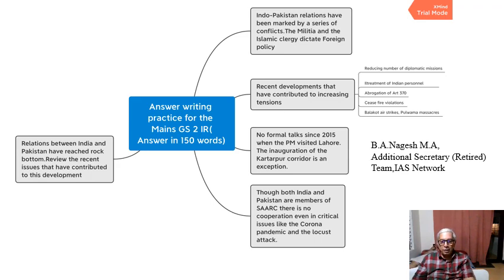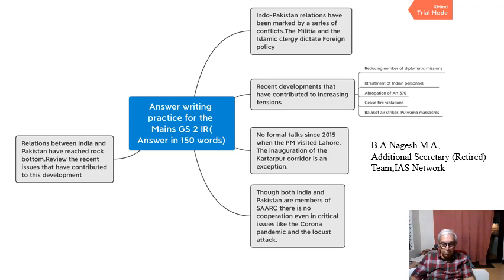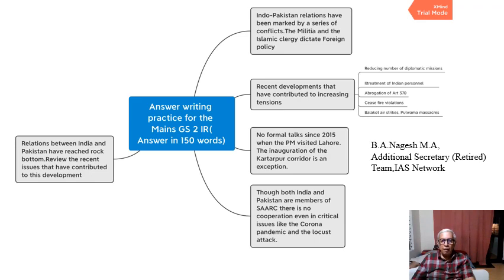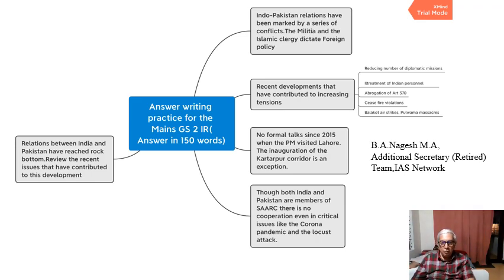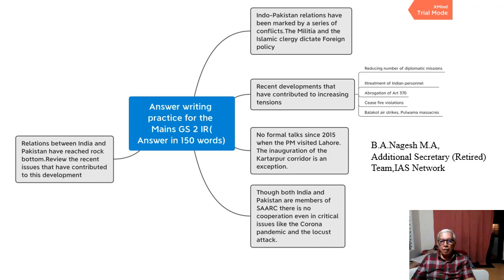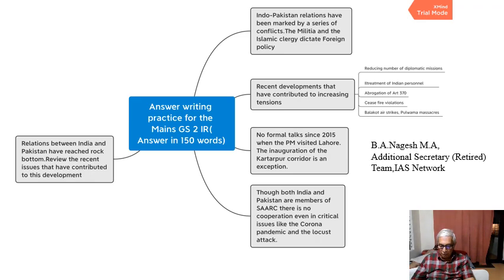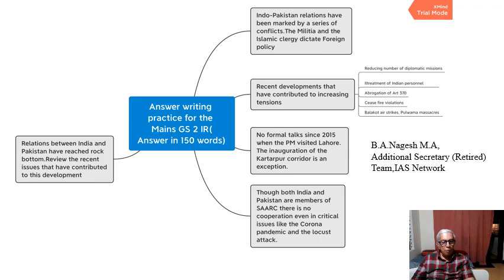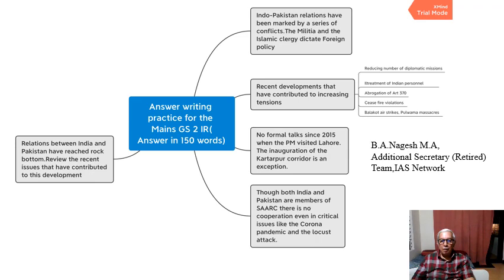UPSC Daily Answer Writing with BA Nagesh 20th August : India Pakistan Relations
UPSC IAS Daily Answer Writing Questions and Explanations

Topics for this video : India Pakistan Relations

Video by IAS BA Nagesh, IAS NETWORK Team